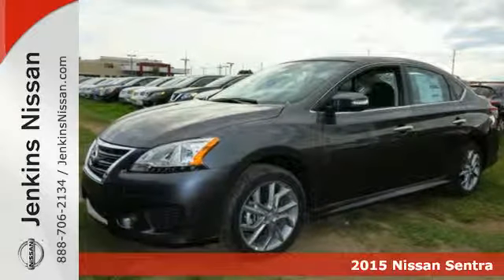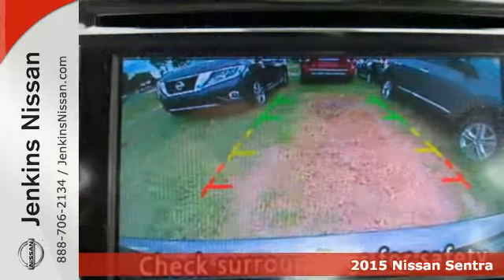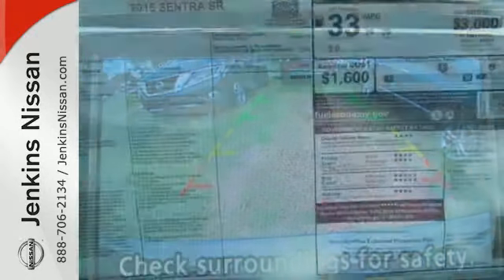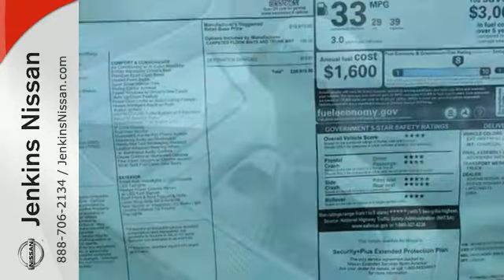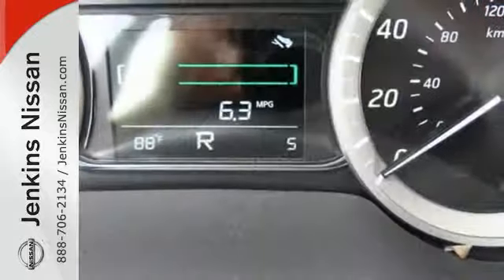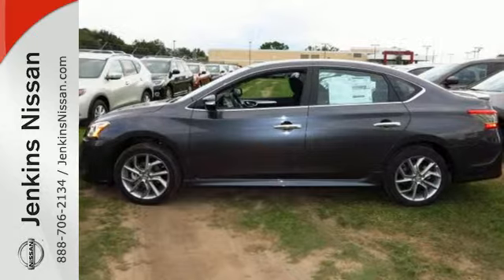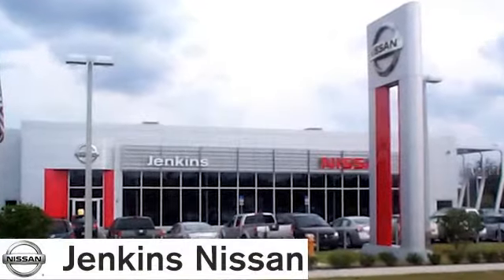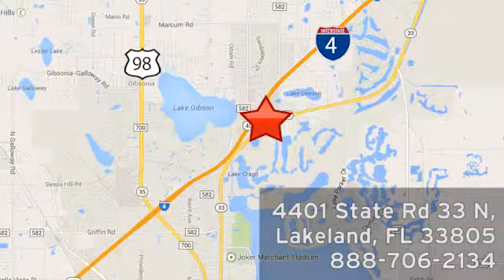2015 Nissan Sentra Lakeland FL Tampa, FL 15S598 - SOLD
Year: 2015
Make: Nissan
Model: Sentra
Trim: 4dr Sdn I4 CVT SR
Engine: 1.8 L 4 Cyl. Cyl.
Color: GRAY
Stock #: 15S598
VIN: 3N1AB7AP3FY332454

Address:
401 State Rd 33 N